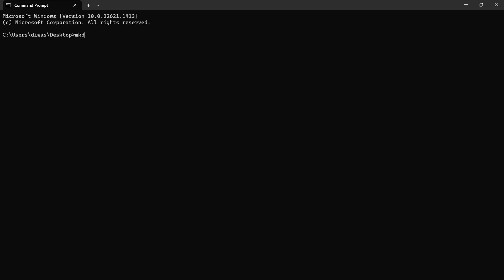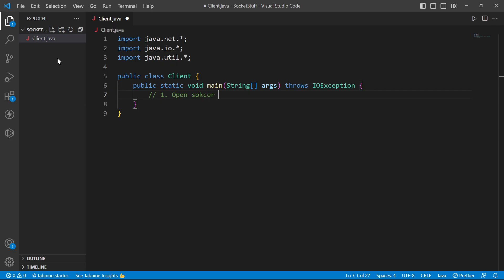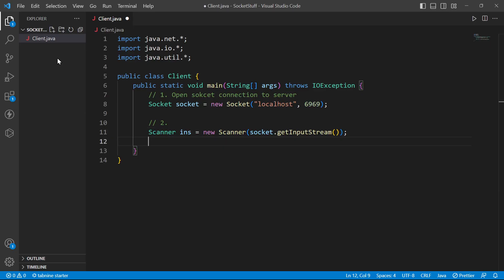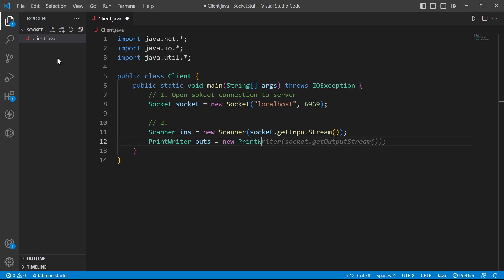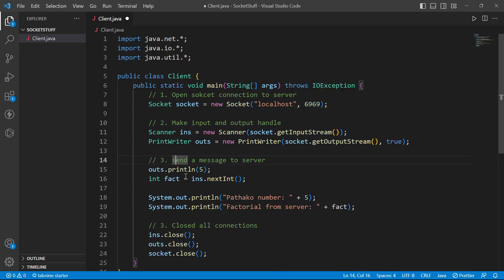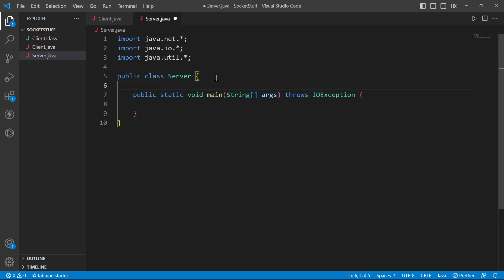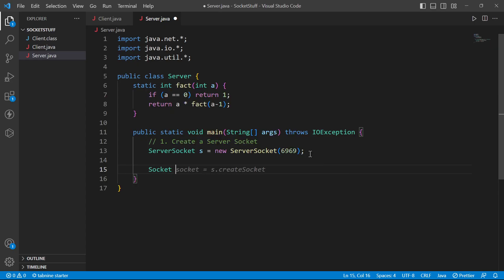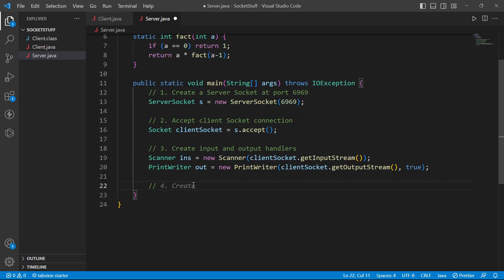5.2.1 Socket programming using TCP | Network Programming | Advanced Java Programming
Socket programming using TCP | Network Programming | Advanced Java Programming | BSc CSIT seventh semester | CSIT 7th sem